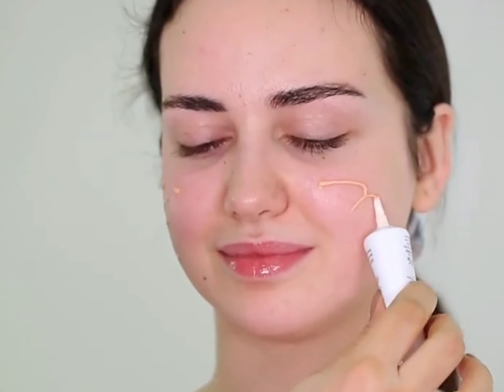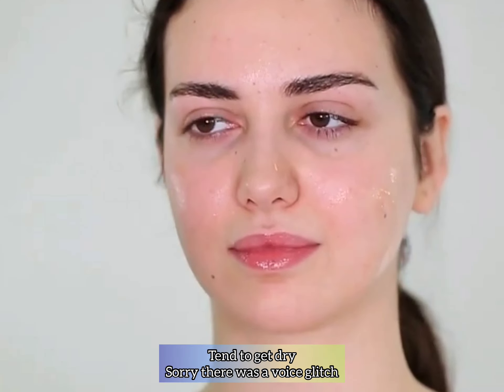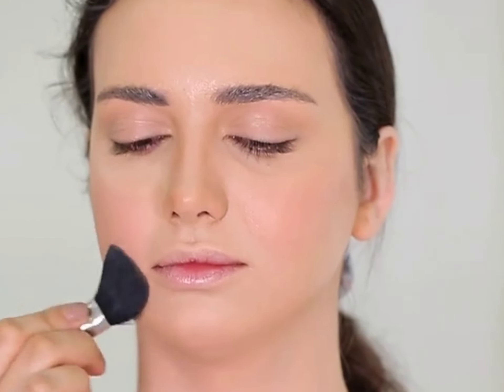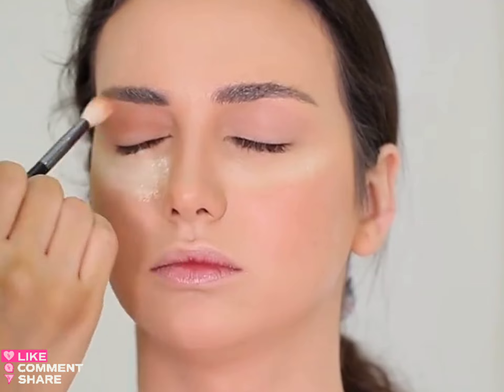Step by Step Soft Glam Makeup & Hairstyle Tutorial by LearningWith Nk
Step by Step Glam Makeup & Hairstyle Tutorial || full detail Voice Over with tips and tricks
quick and easy glam makeup tutorial for beginners || LearningWith Nk
Step by Step Classic Makeup Tutorial || Learningwith Nk
Soft Pink Barbie Makeup Tutorial || Party Makeup Tutorial for beginners || LearningWith Nk
Step By step Bridal Makeup Tutorial || Learningwith Nk

hellow dearies how are you all ? ❤️
hope everyone is doing good ☺️
today I am very excited my friends I have bring this unique makeup tutorial which is going to change your makeup journey . I have bring 2in one video makeup plus hairstyle so you can get ready on any event like a pro. so I will share some tips and tricks to Makeup journey

If your skin is on the oily side I'll suggest let it bake for 5 to 7 minutes and if your skin is on the dryer side then swipe the accessive Powder right away

I am using Mac Paint pot to prime her eyelid and then I will use the same powder on her lids to prevent any further creasing but just a very little amount so everything is set in place and we have a smooth canvas to work with

Now I will use a soft brow transition eyeshadow with a fluffy blending brush and blend it properly so their are no harsh lines

Transition shades are very important to create smooth finish

Now I will apply a soft pink matte eyeshadow on her eyelidswith a pakker brush and then I will blend the edges with a blending brush so there are no harsh lines

Always remember dearies blending is the key keep blending until you are satisfied

Now we will use the same eyeshadow on her lower lash line and blend both shades properly

 Once we are done

Now I will apply a black Kajal pencil on her outer corner and then blend it towards the inner corner with a flat eyeliner brush to smudged it and to create eyeliner effect without using gel eyeliner its a good trick for those who finds it very difficult to apply eyeliner

I comb out and finished her eyebrows using eyebrow gel pomade

Sorry a clip is missing of apply false eyelashes

Now I am giving deepth on her outer corner using slightly darker brown eyeshadow and then I will apply a soft pink press glitter using my finger to distribute eyeshadow evenly on her eyelids

Now I will give a good coat of mascara on her uper and lower lashes to create more professional beautiful finish

Now I am using a baige pencil on her water line so her eyes will look more open youthful and  beautiful

Now we will apply soft beautiful pink brown lipliner to give her beautiful Lip shape

Friends I hope you really enjoyed this video sice I have put a lot of effort to do this look but more then that to do this voice over in English . If you want more of these kind of videos with voice overs with all details then let me know in the comments down below and please don't forget to give this video a like it costs you nothing but it gives me a lot of strength and motivation to bring more amazing videos like this for you all the time

now I will finish this look with brown lipgloss and lip topper  and then I will let you watch and enjoy hair style which my friend Kati have helped me to create this amazing video

If you learn this one makeup look you can get ready in minutes for any event since this makeup is perfect for all occasion

Makeup Tutorial for Dark skin Girl into Barbie || Dark skin makeup tutorial || LearningWith Nk

► ABOUT
My name is NaDia Khan a PROFESSIONAL BEAUTICTION
live in the Islamabad right now. I have a Big Passion for Make-up
and love inspiring other people by using my own face as my canvas.
a notification whenever I upload a new video.

wedding makeup
bridal look
bridal makeup
simple makeup
makeup tutorial for beginners
dulhan makeup
bridal eye makeup
bridal makeup price
best natural looking foundation
natural make up look, Halo Cut Eye
Quick Halo Cut Eye Tutorial
eyes makeup
Cut Eye Tutorial
Makeup Lovers
mekeup tutorial
beautiful makeup
makeup artist nadia Khan
nadia Khan
makeup by nadia Khan
karachi makeup
best bridal makeup
wedding bridal makeup
self bridal makeup